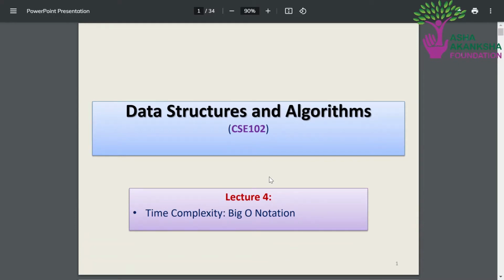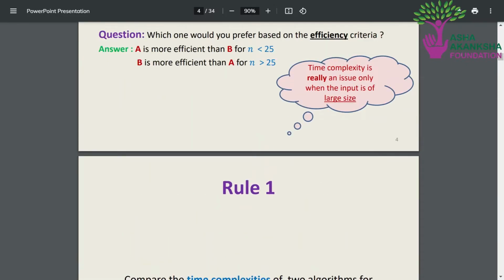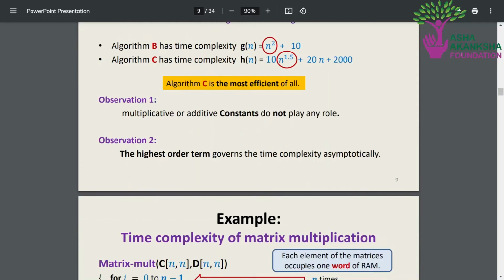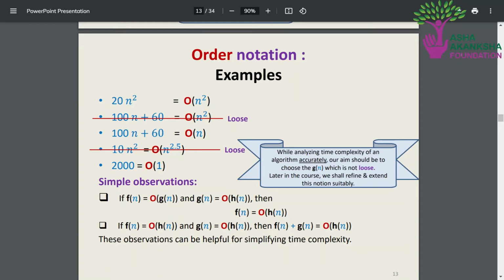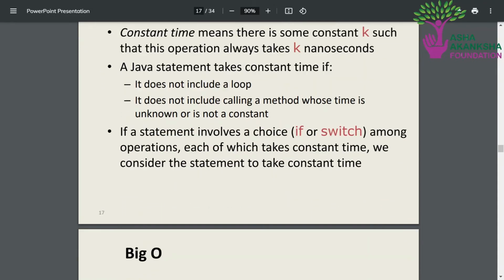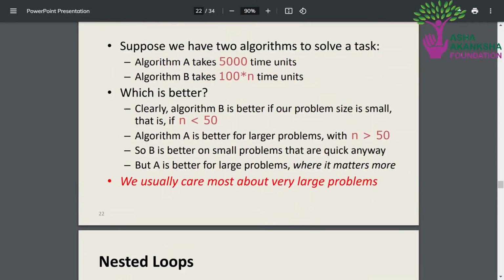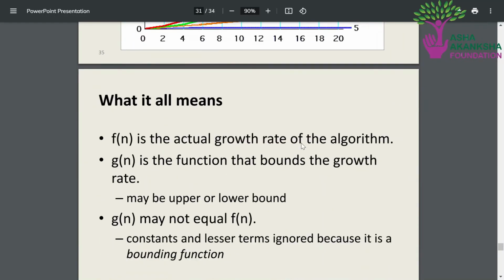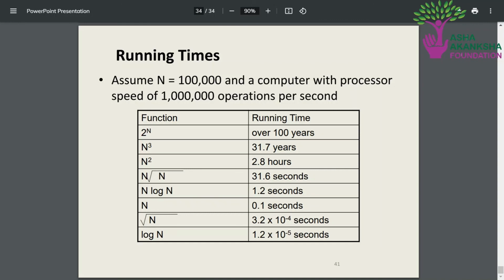DSA- Time Complexity | Lesson 2